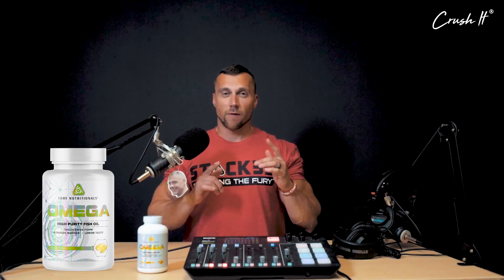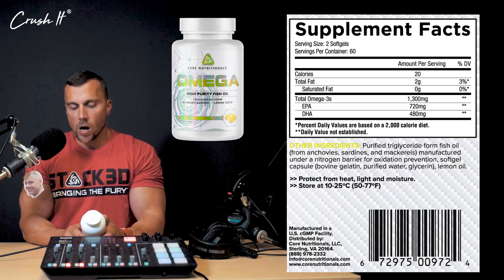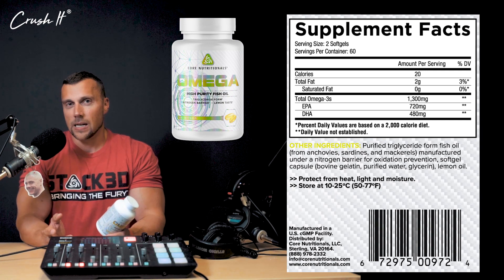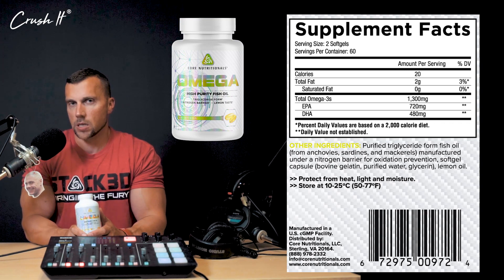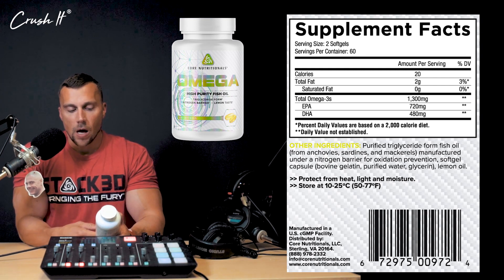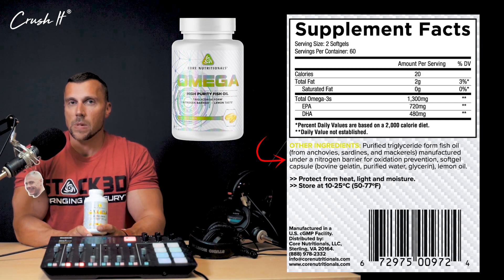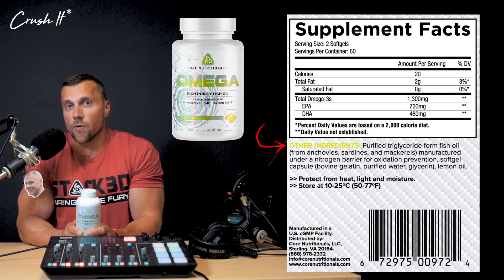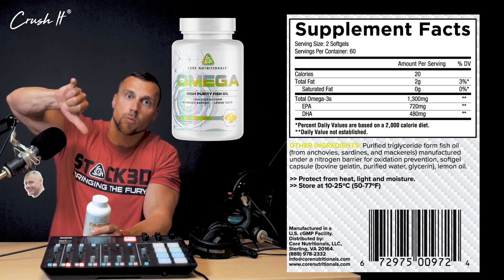CORE PRODUCT REVIEW WITH CEO DOUG MILLER: OMEGA 2020